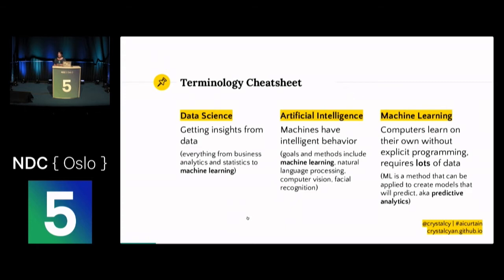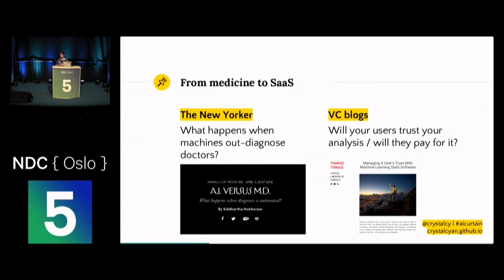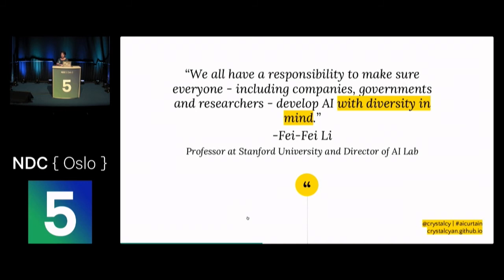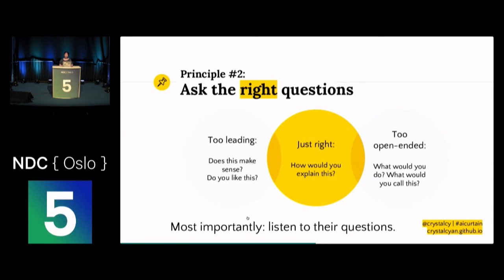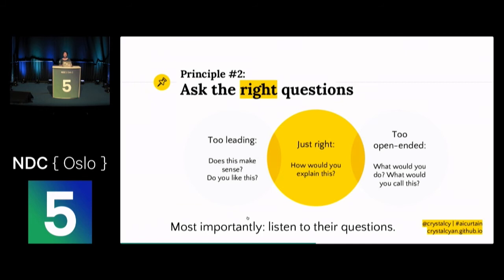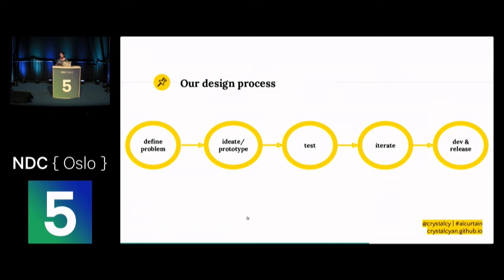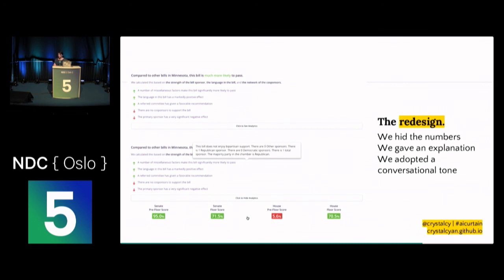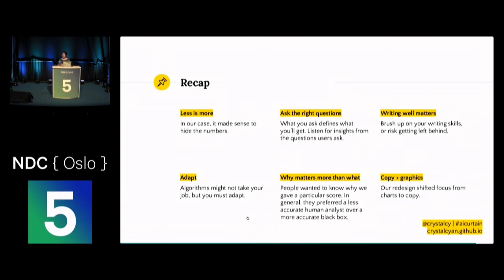Behind the AI Curtain - Designing for Trust in Machine Learning Products - Crystal C. Yan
When startups first launch, they can make the news with application of cutting edge AI - but convincing users to trust the AI is often another story. There's often also no process for integrating future AI development into product roadmaps.
This session covers three key principles for how design and data science teams can work together better to build greater trust among users. Additionally, a case study on how a design and data science team partnered to redesign predictive analytics scores powered by machine learning will illustrate those principles in practice.